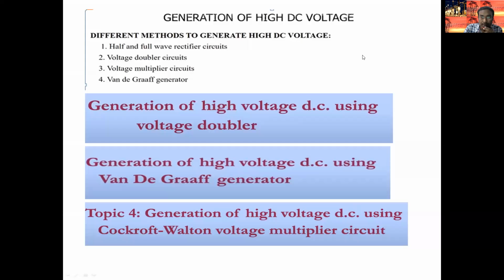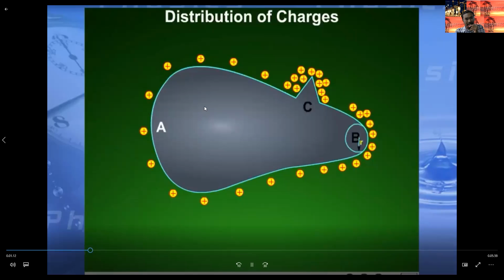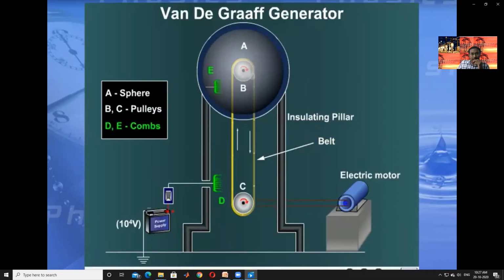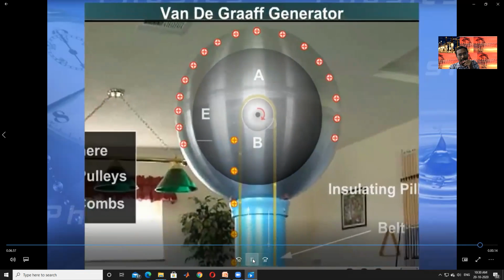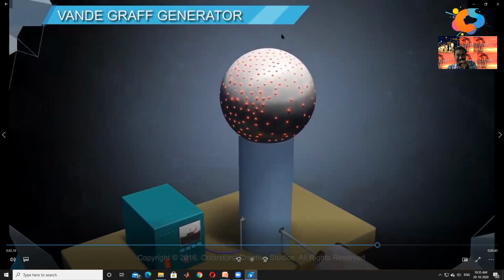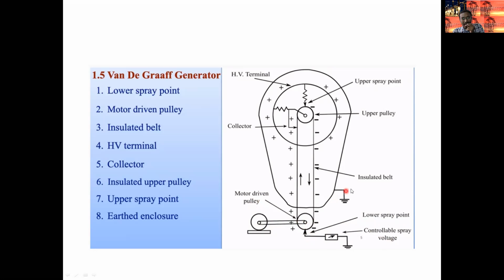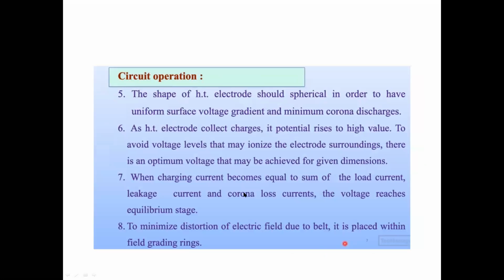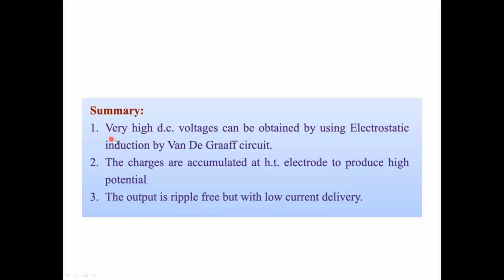LEC#24.HIGH VOLTAGE ENGINEERING- VANDE GRAAF GENERATOR